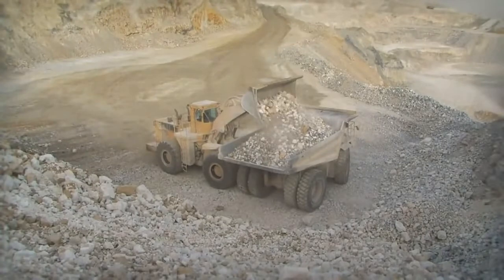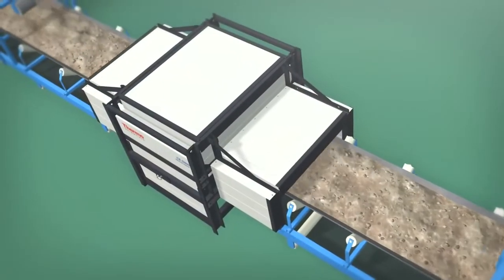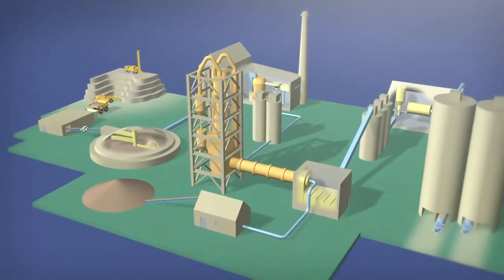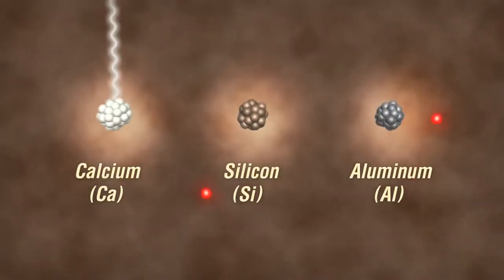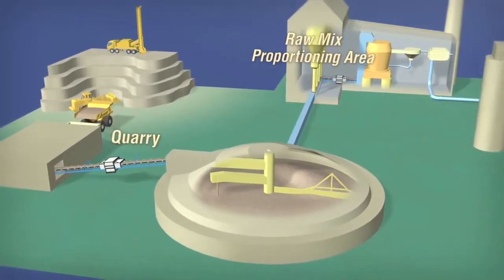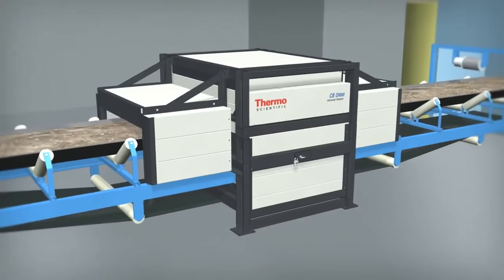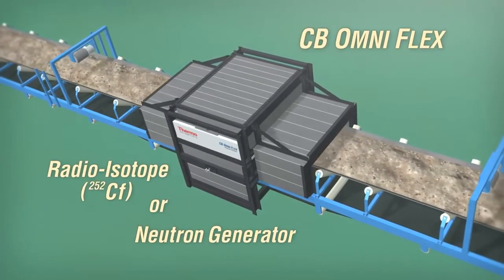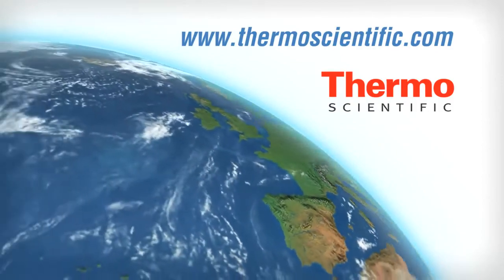PGNAA CBA OMNI ™ FLEX (Cross-Belt Analyzer) Thermo Fisher Scientific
P – prompt – мгновенный
G – gamma – гамма
N – neutron – нейтрон
A – activation – активация
A – analysis – анализ

Для «сухого» способа

Отсутствие проблем пробоотбора и пробоподготовки – 100% охват.
Определение:
SiO2, Al2O3, Fe2O3, CаО, MgO, K2O, Na2O, TiO2, Mn2O3, влажность.
Расчет: LSF, Силикатный модуль, Соотношение глинозема-железа, Потери при прокаливании, C3S, C2S, C3A, C4AF, Всего щелочи, % жидкости, индекс обжигаемости…
Возможность конфигурации как с изотопом Cf-252, так с нейтронным генератором. Возможность последующей модернизации
Метод мгновенной гамма-нейтронной активации